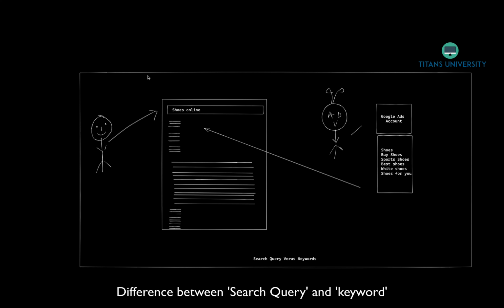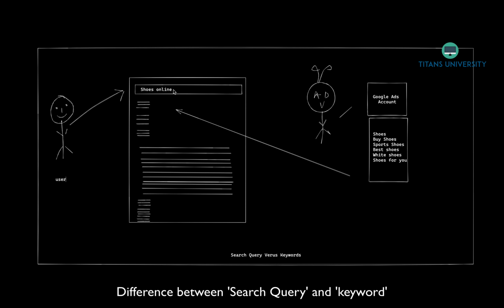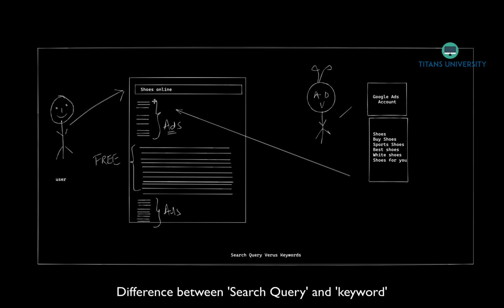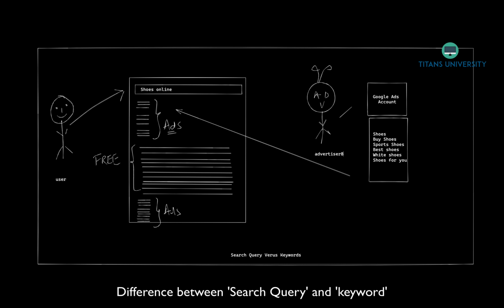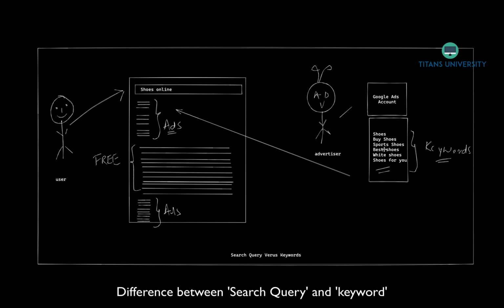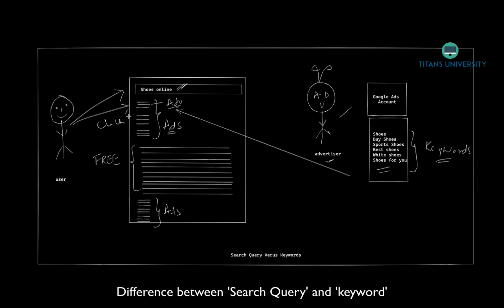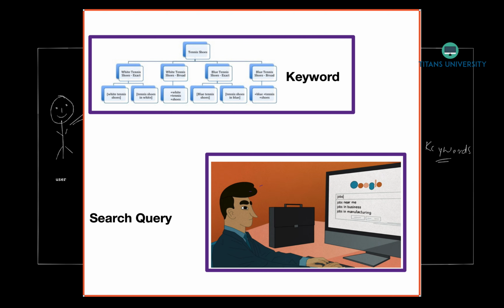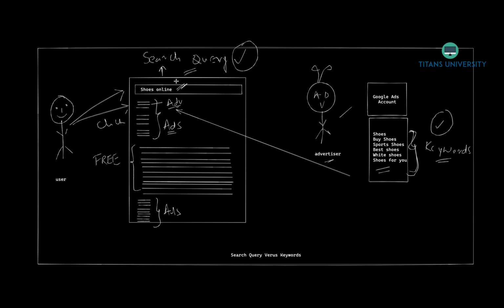What is the difference between Search Query and Keyword | Session #3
Although these terms are used interchangeably, there is a hairline difference between the both. Identify what that difference is, and also understand why it helps in creating better campaigns.

Learn how to bridge the gap between search queries and keywords for a successful Google Ads campaign.